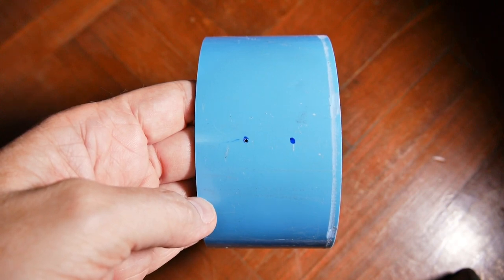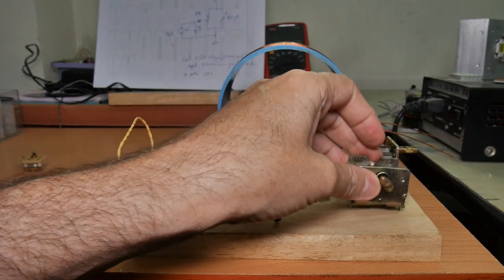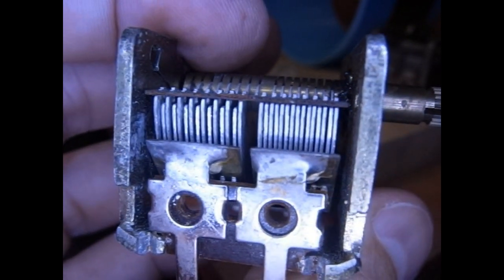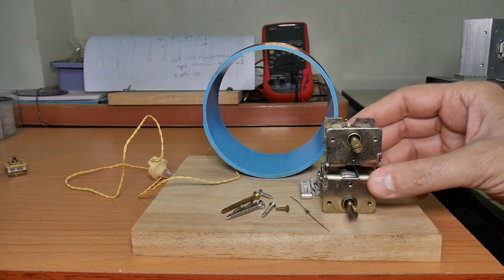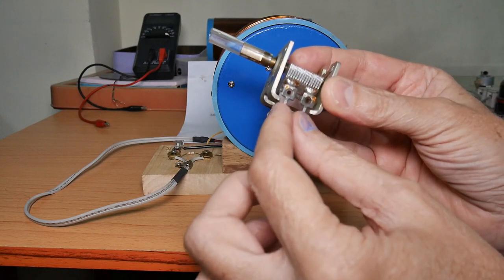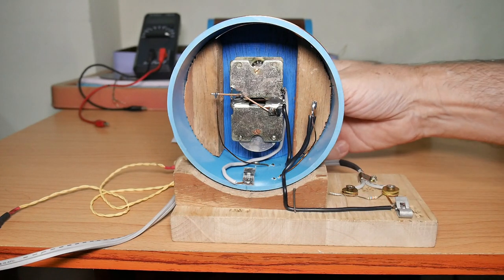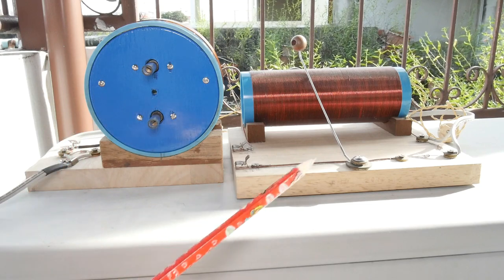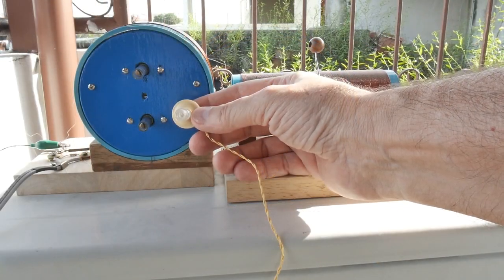Crystal Radio, Capacitive Tuning (Update with Annotations Available!)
The BEST crystal radio I have used or built!  This radio works very well.  I've tried many crystal radio designs with variable capacitor tuning and none worked.  (I've got a video on a failed one.)  The starting point for this model came from a 1997 ARRL article (based on a design from the 1930's by Elmer G. Osterhoudt)  and I've made changes in both parts and construction.

This is now one of my 2 favorite crystal radios.  The other is the modified Boy Scout radio.  The BSA radio is simpler to construct, cheaper - requires only 2 purchased parts, easier to operate / tune, does not require a significant ground.  It gives a loud output.  On the downside selectivity is not good; weaker signals are often buried under crosstalk from stronger stations.  The modified ARRL 1997 radio is more expensive, and more complex to build.  It requires a good ground.  Where this radio shines is in clarity of reception, i.e. selectivity - it tunes very precisely and even the weakest signals can be heard without crosstalk.  The output is only slightly weaker than the BSA radio.  Overall a very good radio.

If you like radio and / or electronics, you might consider joining ARRL (Amateur Radio Relay League).

MATERIALS
- 1N34a germanium diode (can NOT use substitutes)
- Piezoelectric earphone (can NOT use substitutes)
- 2 x 450 pF variable capacitors (can be air or mica types)
- 10K ohm resistor (can vary to suit your radio)
- Inductor: approx 146 microhenries.  Core - 4 inch diameter PVC pipe.  Wire - 32 turns, 35 feet (10.668 m) of 0.5mm diameter (23-24 wire gauge) enamel wire.  1.1 feet per turn.  1.1 feet = 33.582 cms.  35 feet = 10.668 meters.  Circumference of 1.09 feet = diameter of 4.16349 inches.

ANTENNA
The best antenna would be 152.4m (500 feet) long.  A "good" antenna would be 30.48m (100 feet).  The video uses an antenna of only 12 meters (40 feet)  and it works OK.
 WARNING - Never run antennas over or near power lines or electric wires.  Serious injury or death may result.  If you don't know, learn or don't do it.

ORIGINAL ARTICLE
"The Crystal Radio", Dave Evison, W7DE, QST December 1997, pp. 56-57.  This article's design is based on one from the 1930's by Elmer G. Osterhoudt